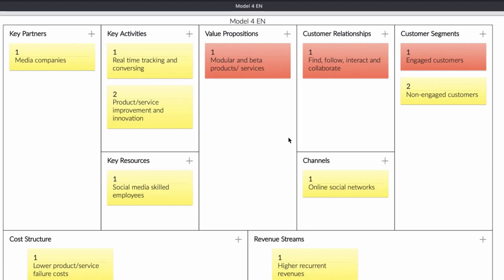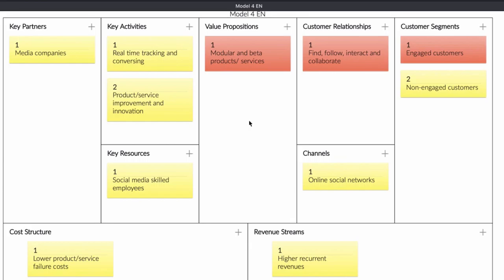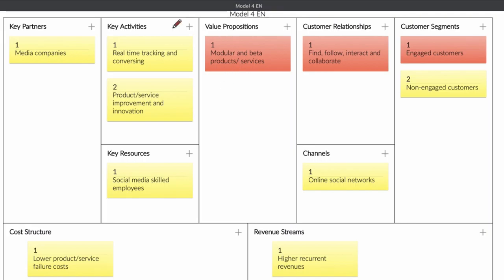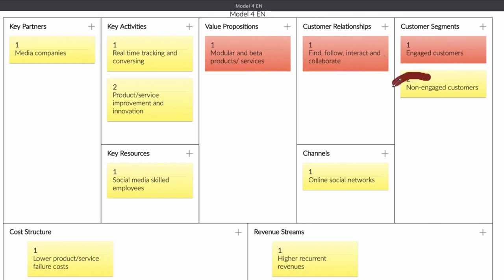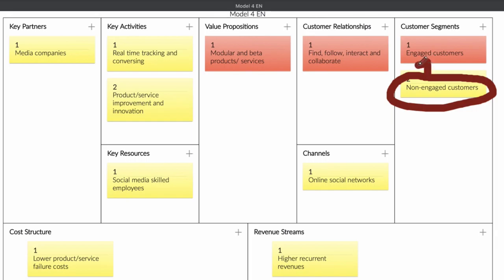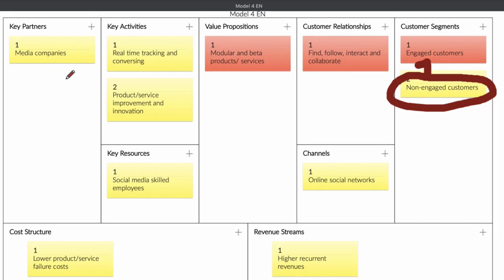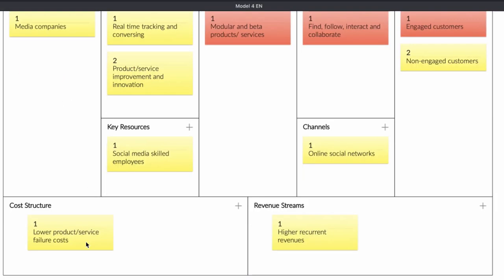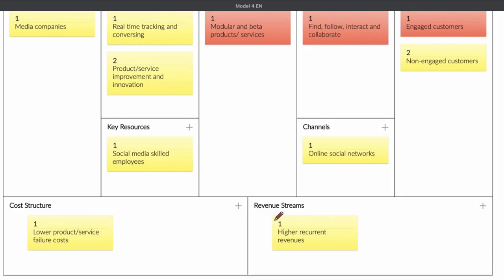How business model canvas works? - Model 4 | Martisz Legal